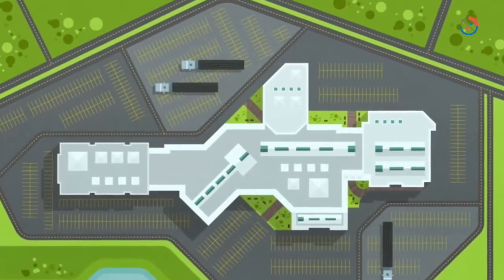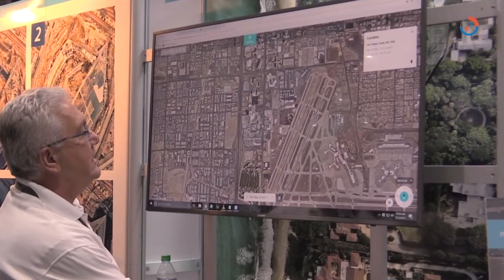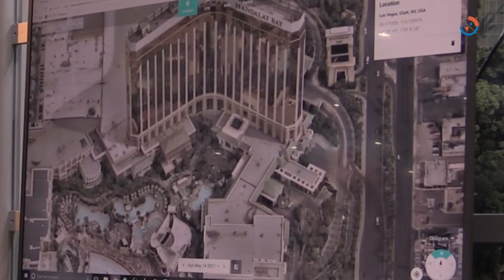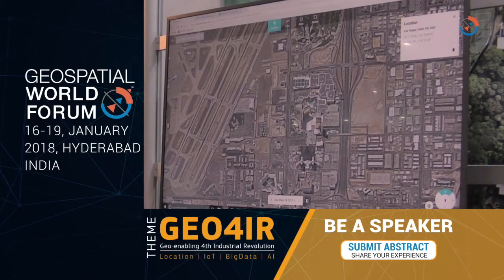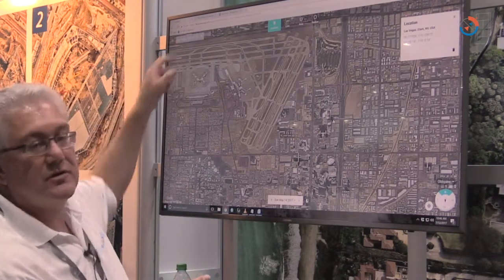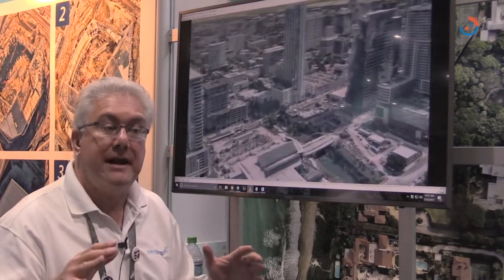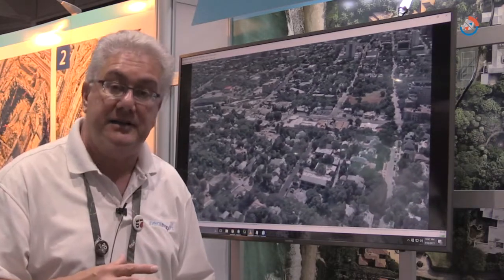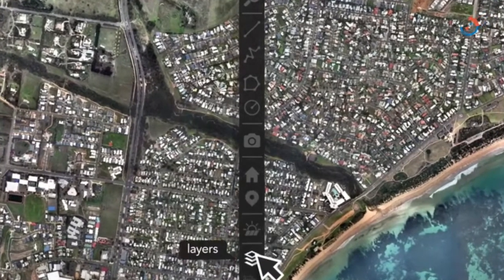WATCH : How Nearmap provides high resolution aerial imagery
In an exclusive interview with Geospatial World, Tony Agresta, Vice President, Marketing, Nearmap, explains how the company provides high-resolution aerial imagery.